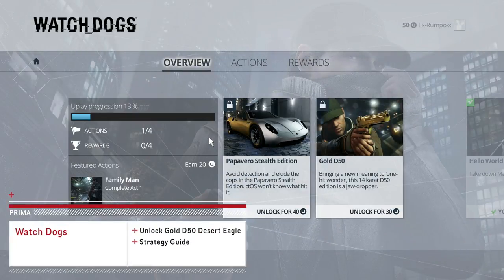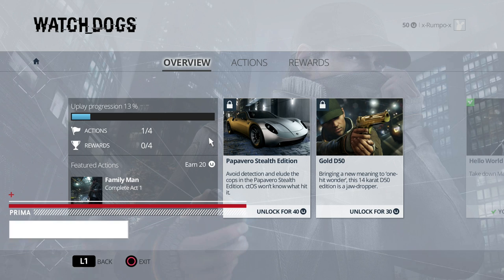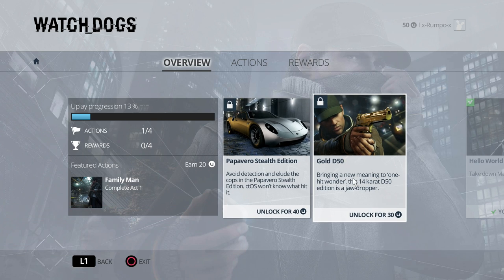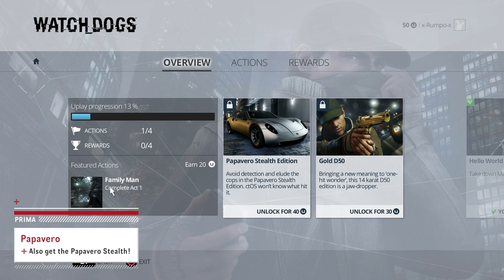Watch Dogs - How to Unlock the Gold D50 Desert Eagle